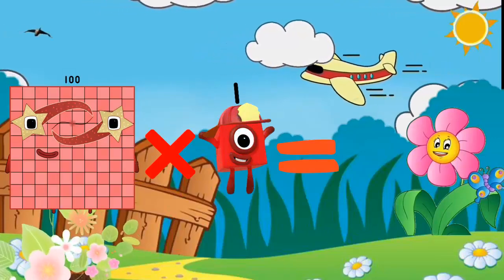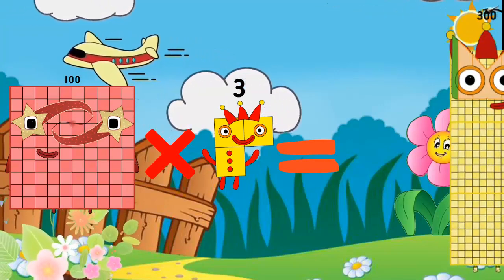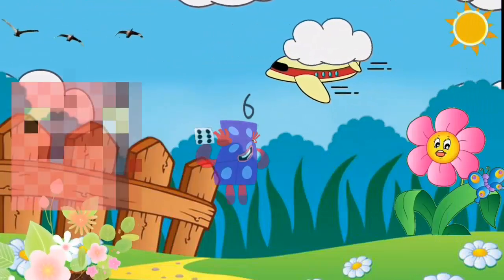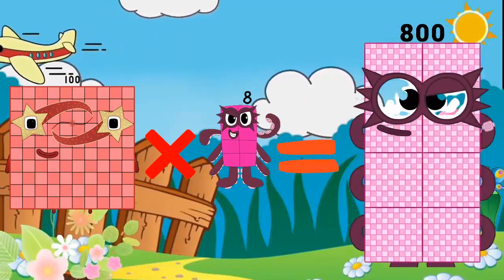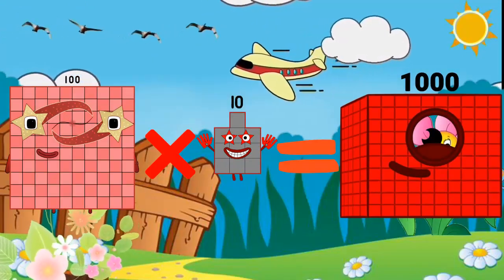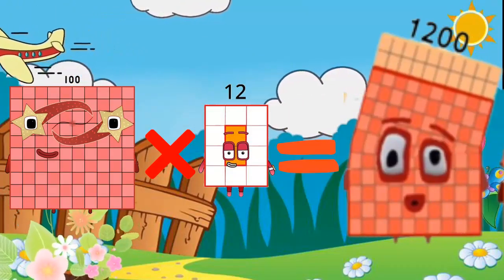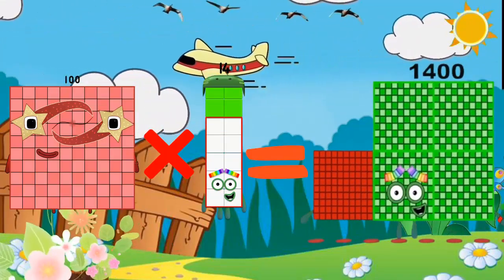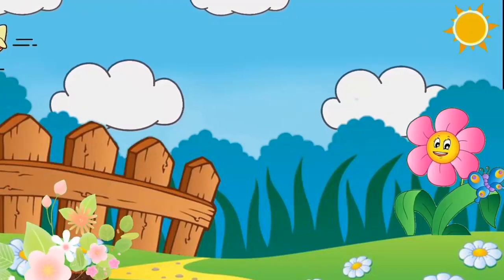Numberblocks Learn To Count Numberblocks 100 Multiplication